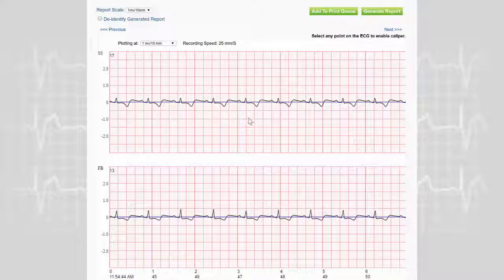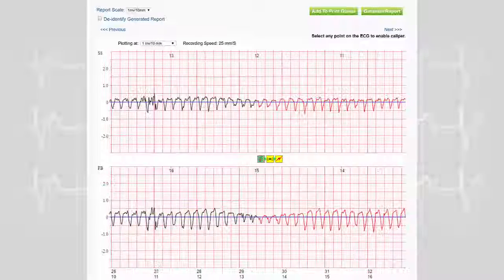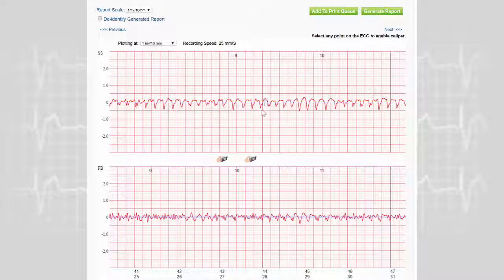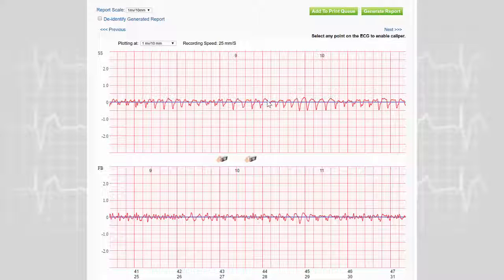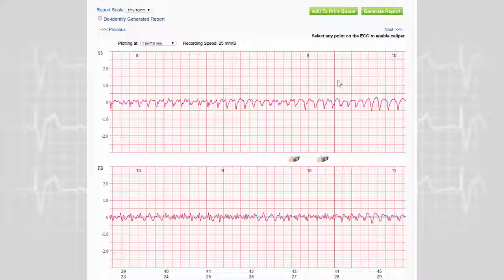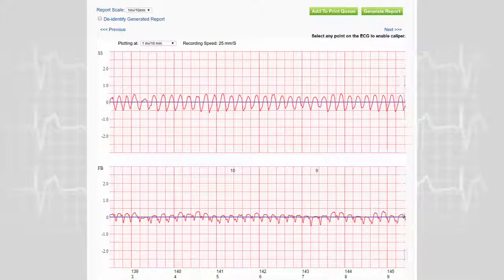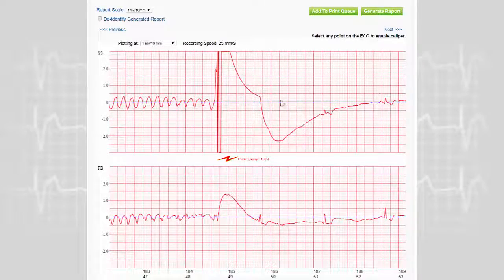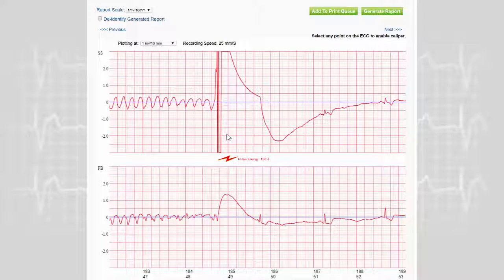LifeVest | Treatment 4